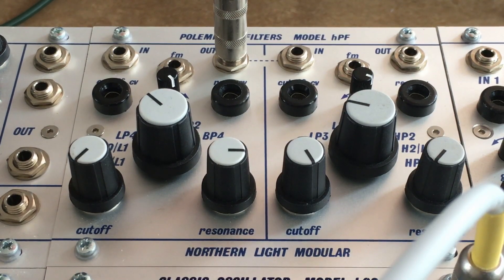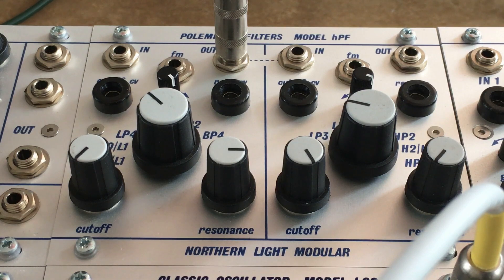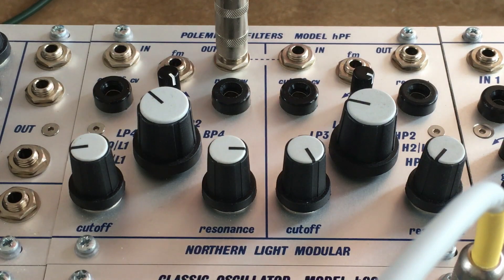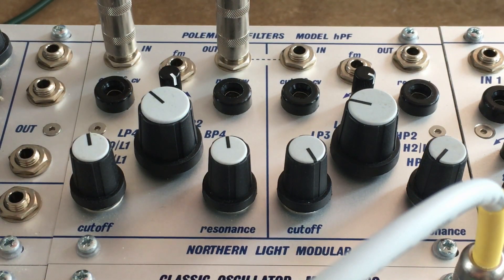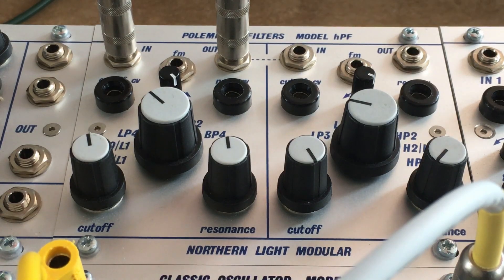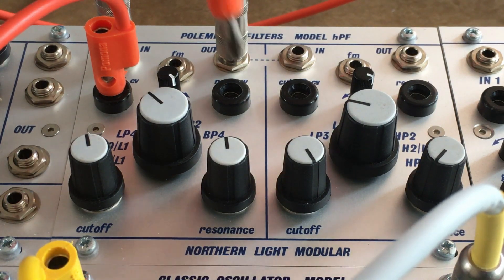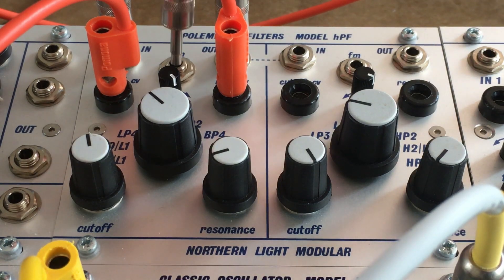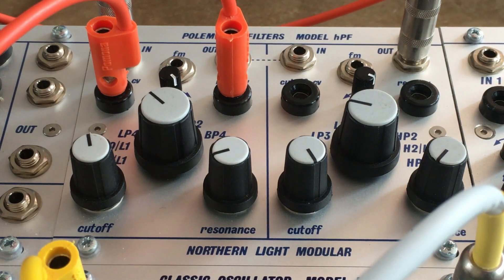Polemixing filters - model hPF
2 independent multimode filters with CV control for cutoff and resonance , FM inputs, rotary mode switches and serialised operation.